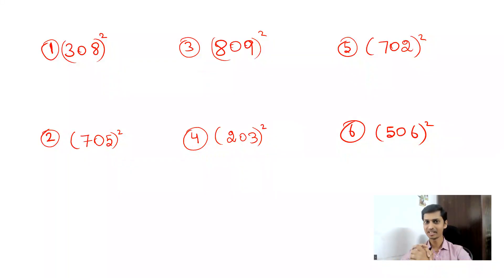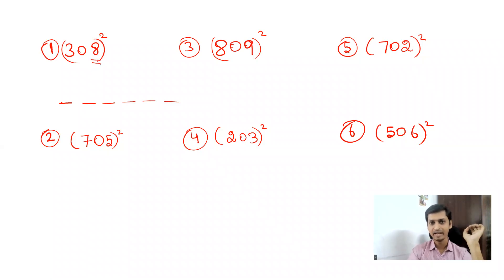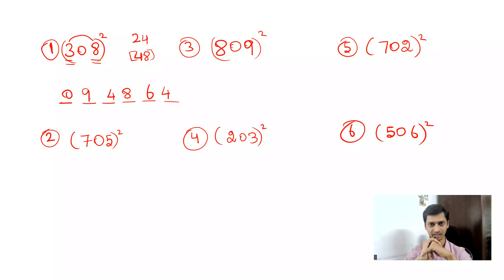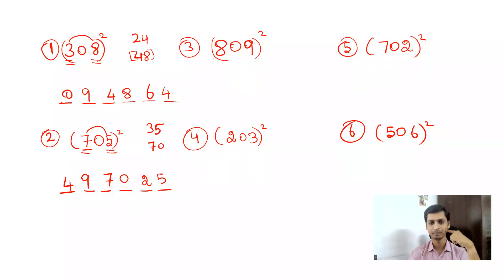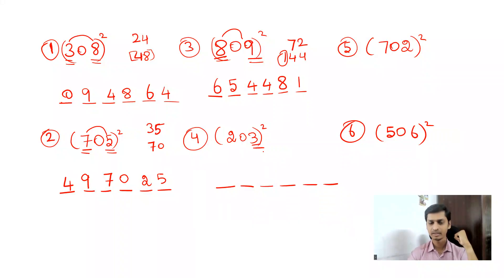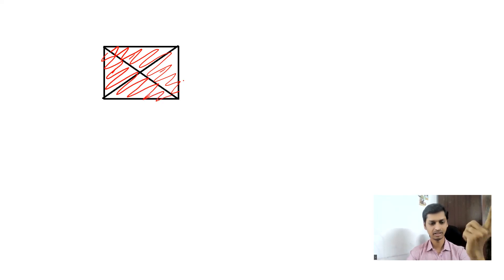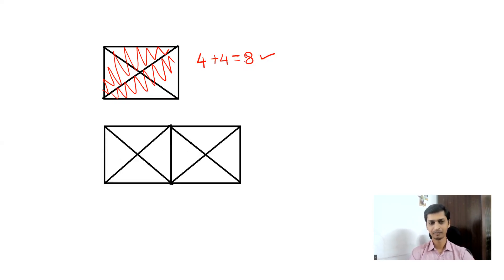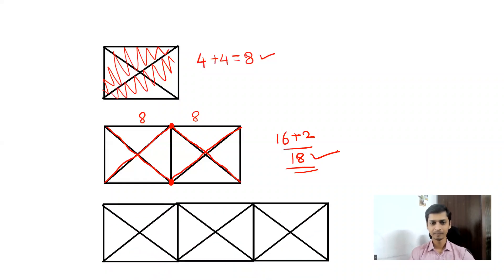Aptitude questions | Aptitude Shortcuts | Aptitude Test | Quantitative Aptitude questions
Hi all!

On this YouTube channel, you will get regular updates on placement preparation, competitive examinations, and, job updates.